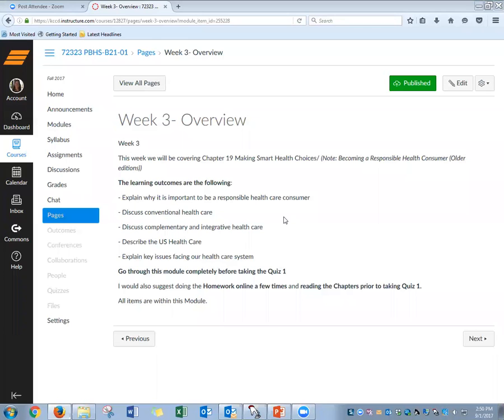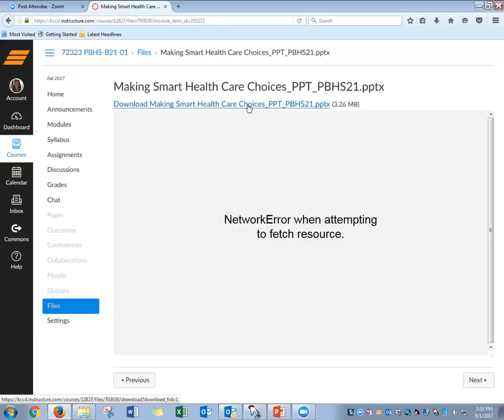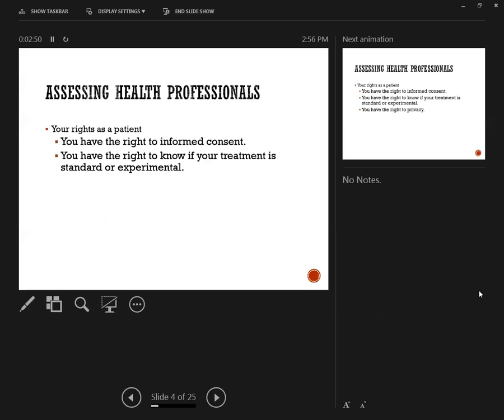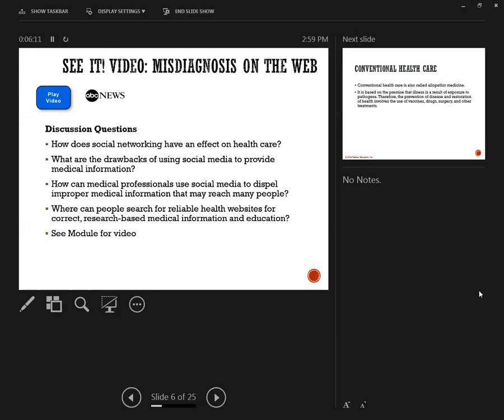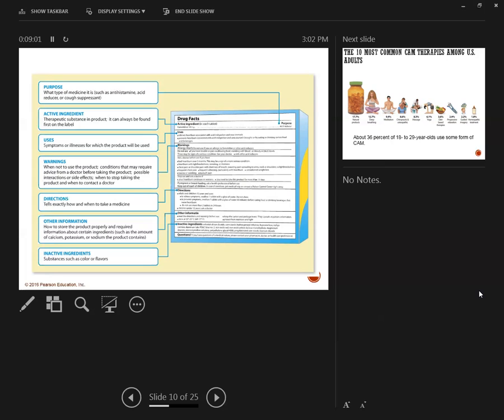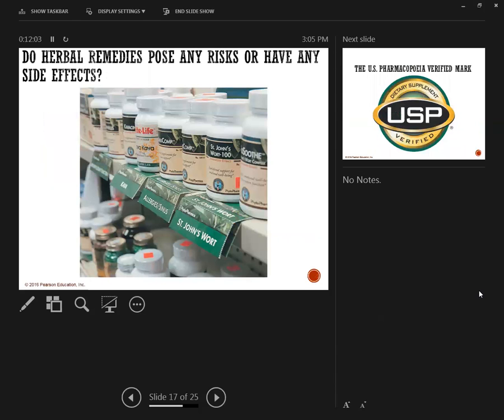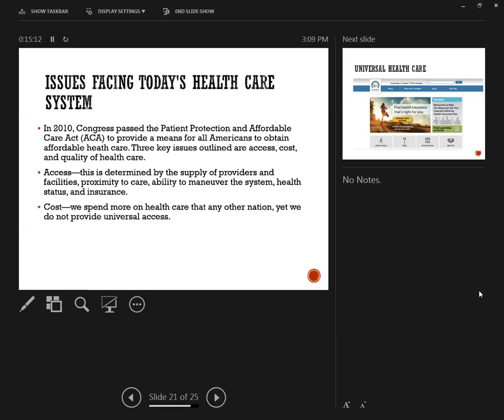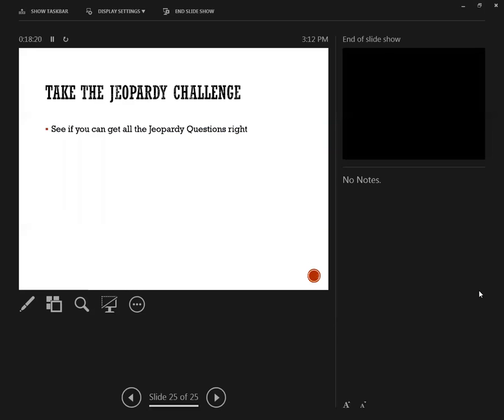Week 3 PBHS21